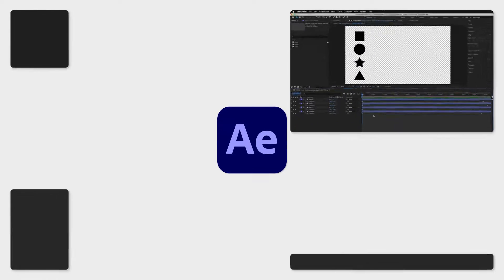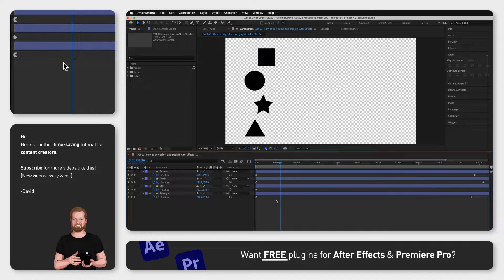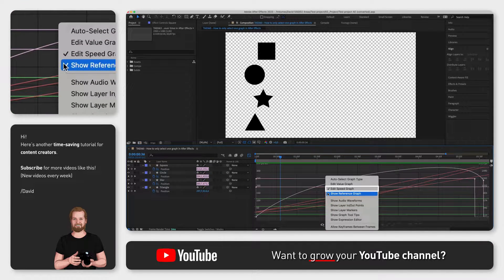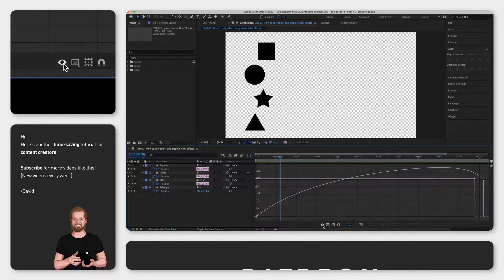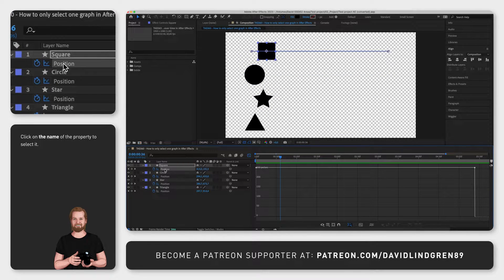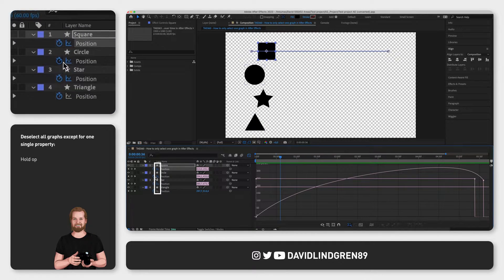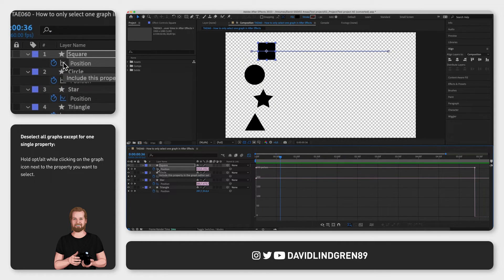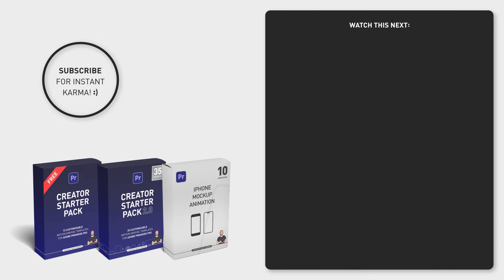How to only select one graph in After Effects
Let’s say you have a composition with different shape layers racing to the other side of the composition at different speeds. If you then want to change the speed of one of the layers, you might open up the graph editor at the top of the timeline window.

Here you’ll see all selected graphs so first you want to click the list icon at the bottom and deselect everything except the “Speed graph”. Now, to deselect all “Speed graphs” except for the layer you want to adjust you have two options.

Either, you go slightly to the left and click the “eye icon” and deselect everything except “Show selected properties”. Now you can select properties one by one on the left side of the timeline window and quickly change back to show all properties by clicking the “eye icon” again and selecting “Show Graph Editor Set”.

Or, if you want to permanently deselect all layers except one, put your mouse cursor on the graph editor icon next to the property you want to show, hold down option/alt, and click it, to deselect all the other layers.

This is great for when you for example want to isolate 2-3 layers but nothing else.

If you liked this short time-saving tutorial, you will love my “Content Creation Productivity”-newsletter that I will link in the comment section below, also subscribe for hundreds of more tutorials just like this one!
Keep learning and have a nice day!